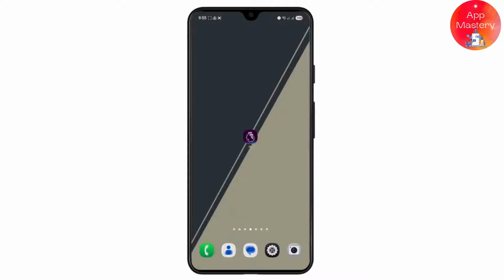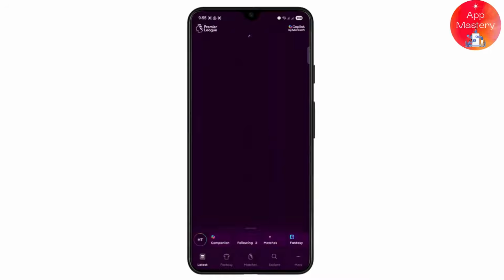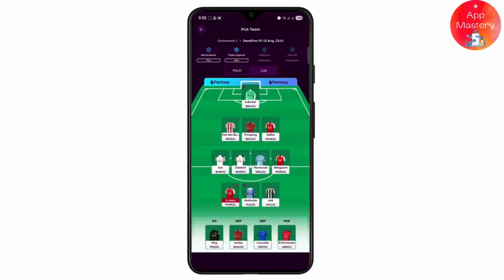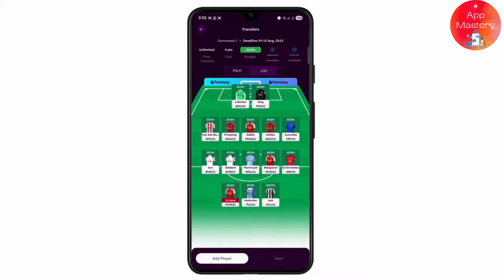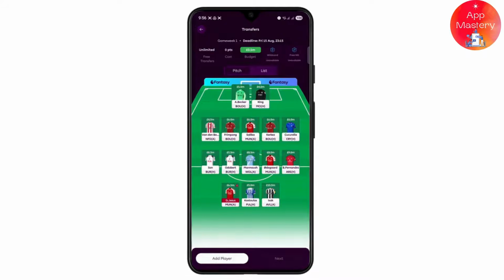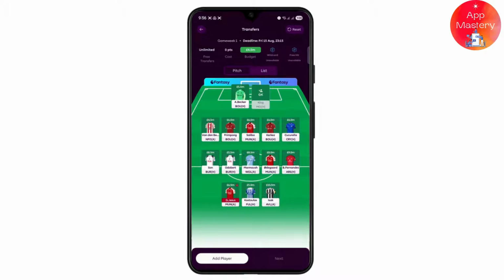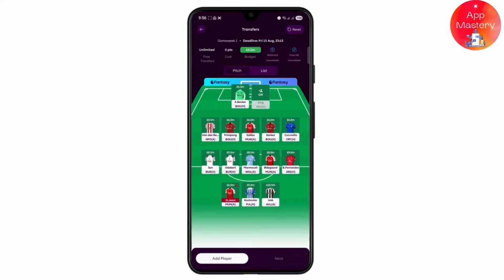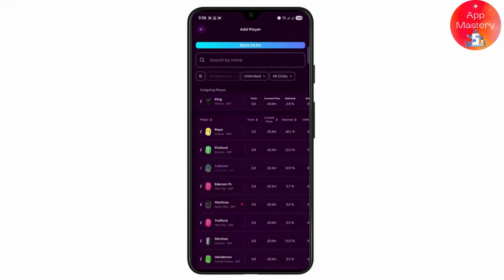How to Play Wildcard on Fantasy Premier League | FPL Wildcard Explained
How to Play Wildcard on Fantasy Premier League (2025)! Want to make strategic changes to your Fantasy Premier League team using the Wildcard? This video will guide you through the steps on how to play Wildcard on Fantasy Premier League quickly and easily. Whether you're asking, "How do I use a Wildcard in FPL?" or need help planning your transfers, this tutorial has you covered. Learn how to maximize your team’s potential and make the most of your Wildcard. Watch now to see how you can play Wildcard on Fantasy Premier League today!

Timestamps:

00:00 How to Play Wildcard on Fantasy Premier League
00:10 How Do I Use a Wildcard in FPL?